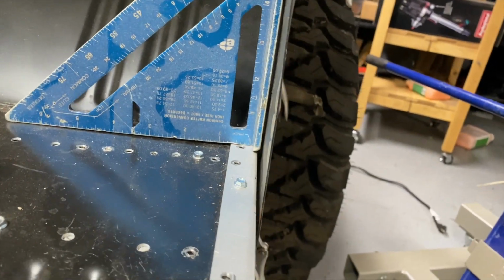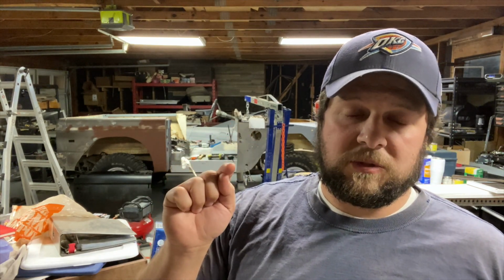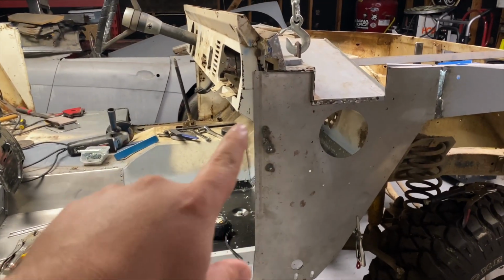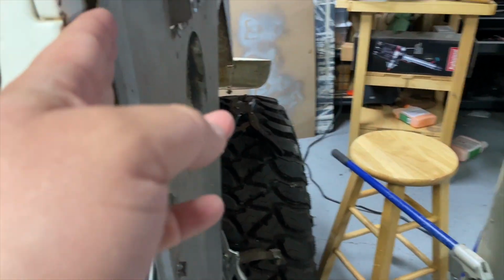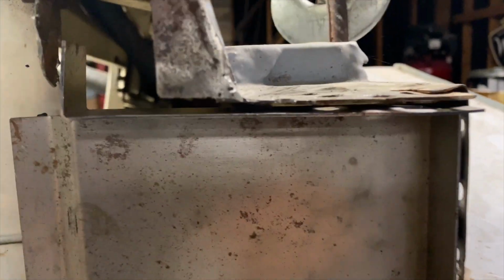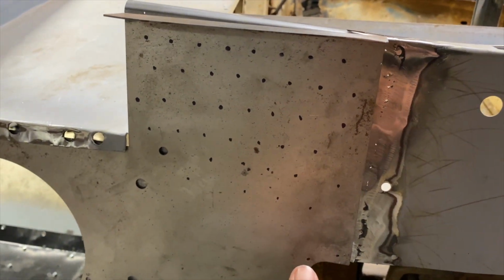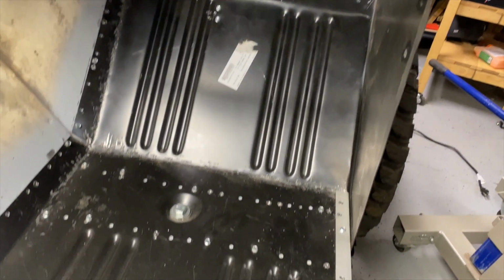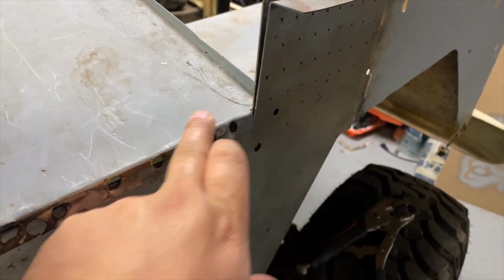Early Bronco Restoration l Tracing For Spot Welds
In this super short video I am exhausted. so get the pan back in start to plan out where spot welds will go on kick panel. I think I may have too many where the kick panel mates to the inner fender. If I do please let me know. I am going to do more research on placement before I proceed with welding. Thanks for understanding for the lack of content but I was beat.